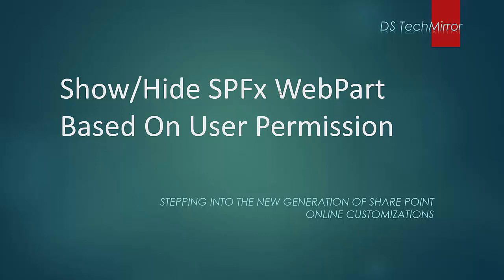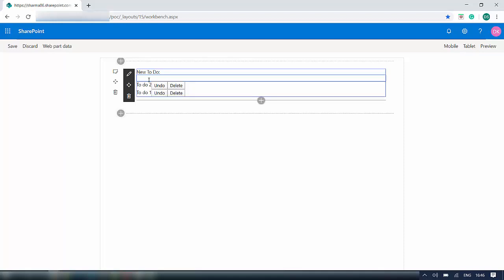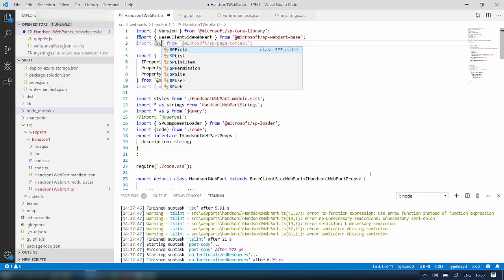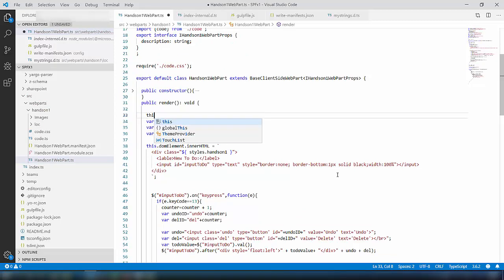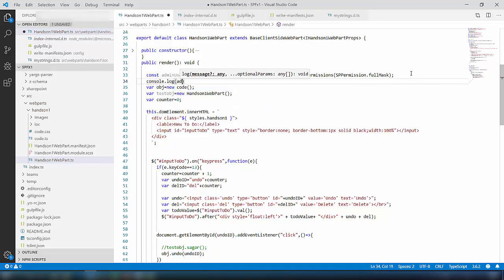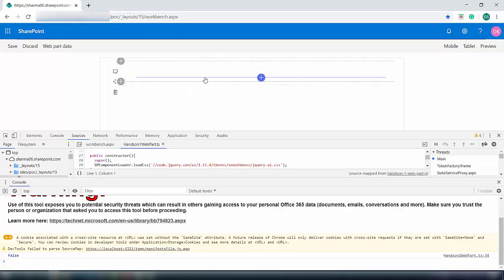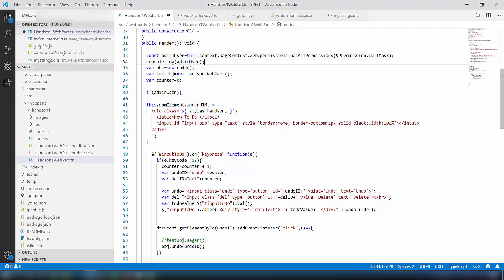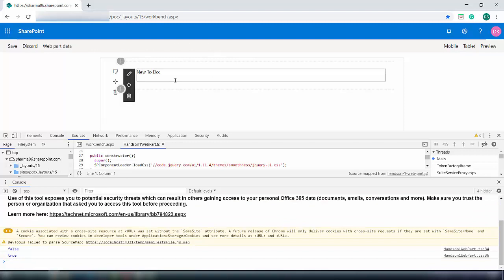Show/hide SharePoint Framework Webpart Based On User Permission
This video explains how to show/hide spfx webpart based on user permission.
 In this video, we will use of SPPermission class and it's properties.